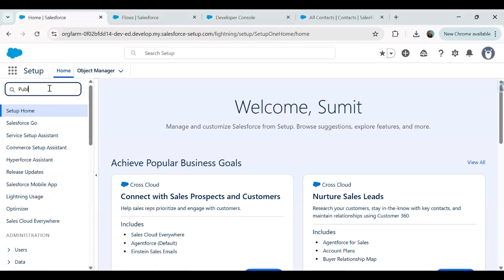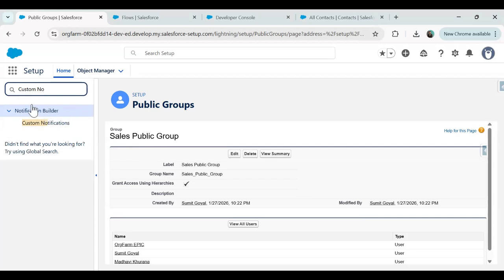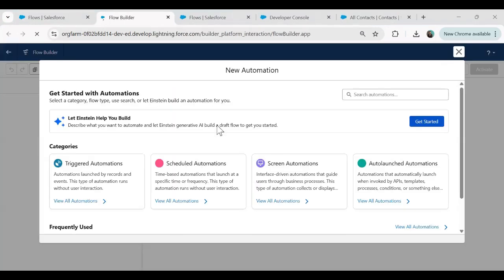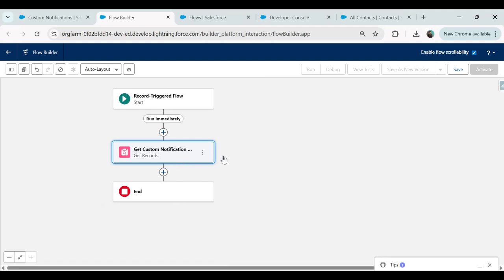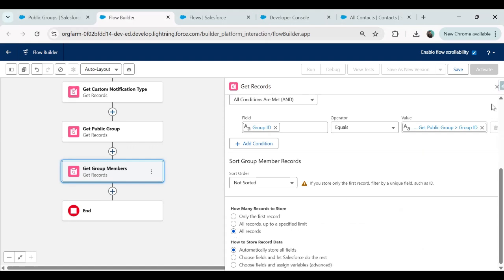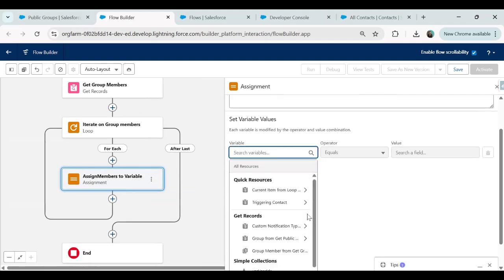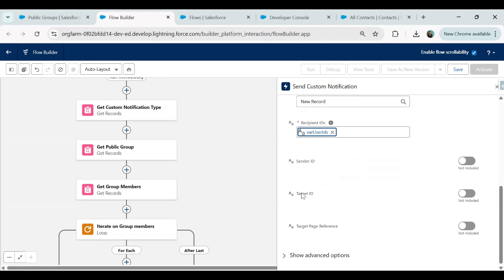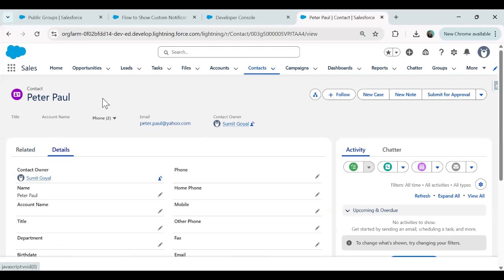Custom Notification on Bell Icon in Salesforce using Flow | Step-by-Step